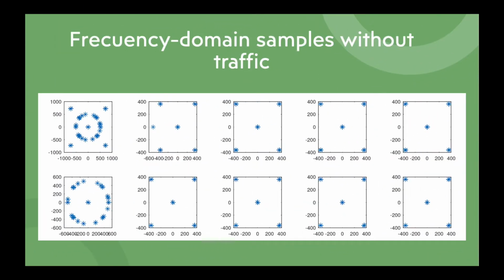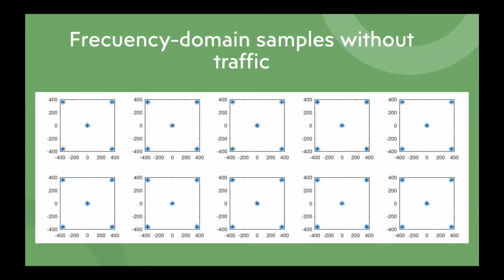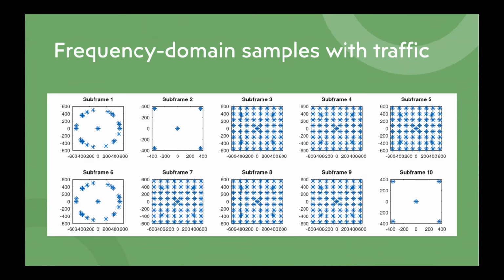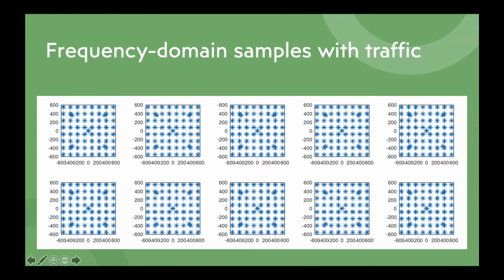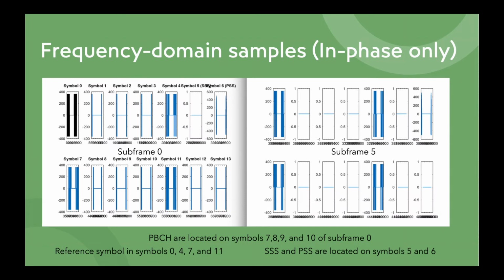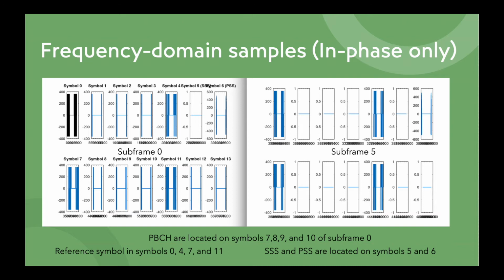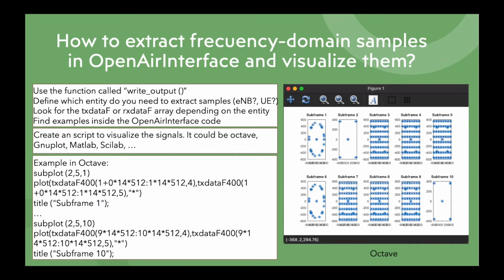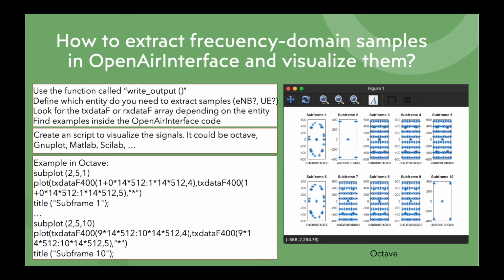Frequency-domain samples in OpenAirInterface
This video helps you to understand how can I download frequency-domain samples in OpenAirInterface. Remember that this task is computationally expensive, so it would not possible to run real-time emulations if you consider downloading all samples that are generated.
If you have questions, please use the dedicated space on youtube for comments.